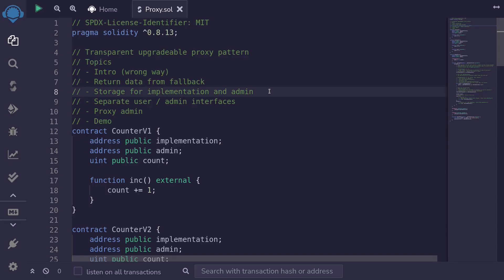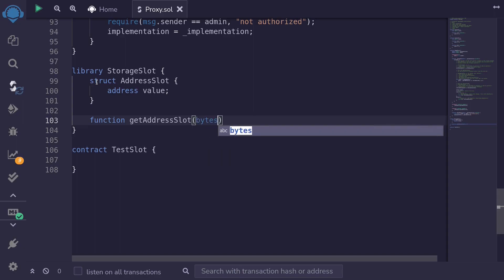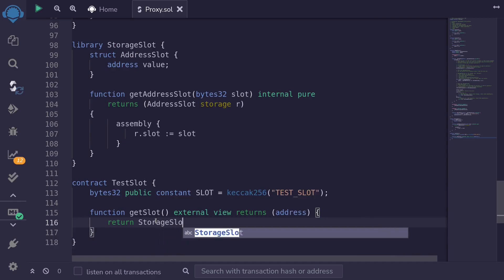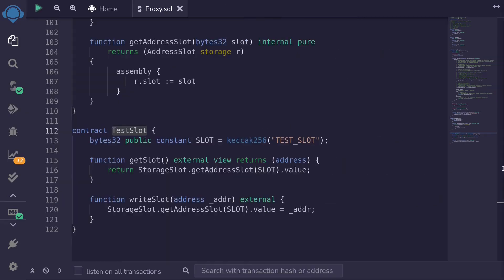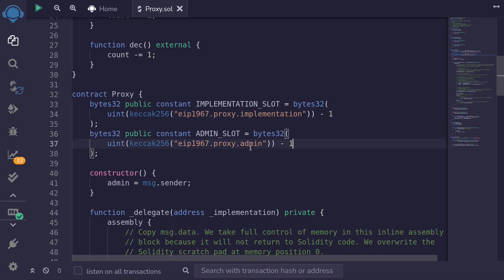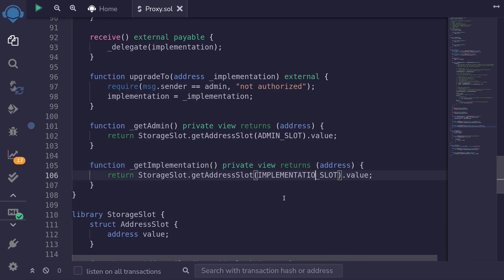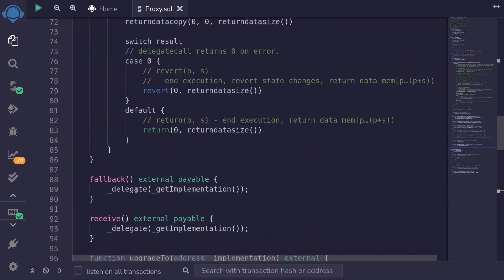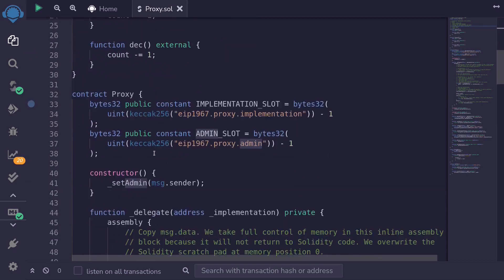Write to Any Slot - Transparent Upgradeable Proxy - Part 3 | Solidity 0.8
Write to any slot.

0:00 - Intro
0:56 - Write to any slot
5:03 - Demo of getting and setting a slot
5:40 - Set admin and implementation slots
8:04 - Getters and setters for admin and implementation slots
12:24 - Demo